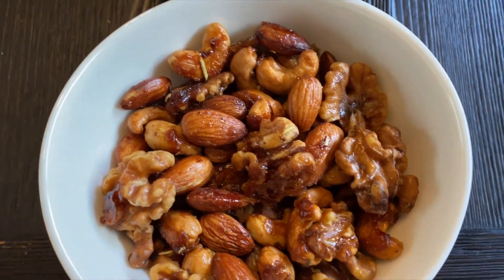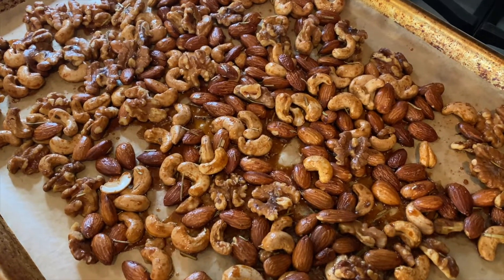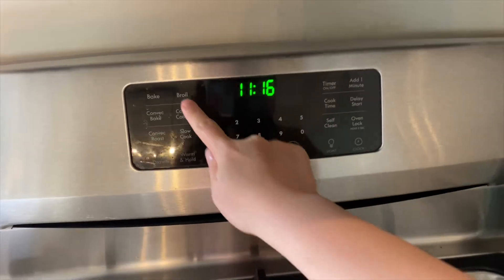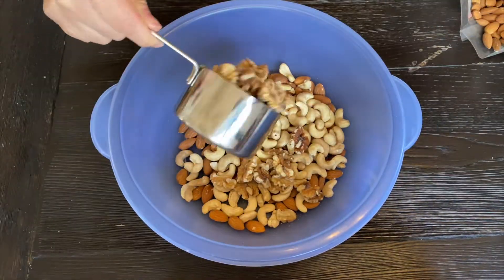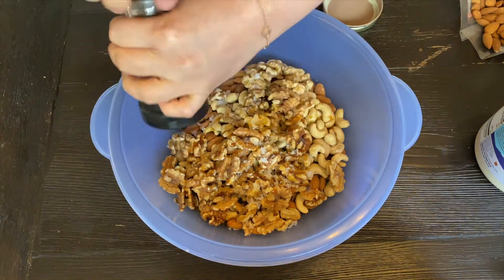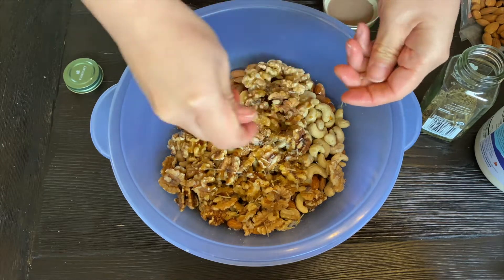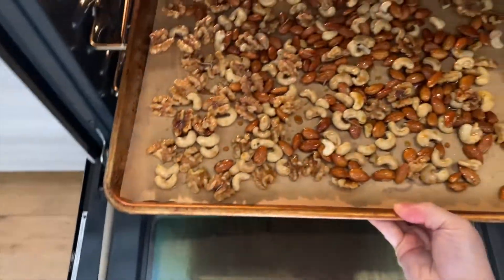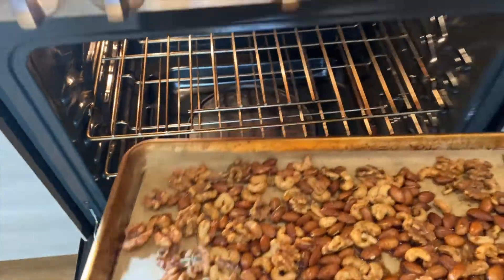Maple Candied Nuts With Rosemary & Sea Salt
Nothing says fancy more than making your own candied nuts with maple, rosemary, and flaky sea salt. These are literally the best snacks I've ever made. They are quick and easy enough to be an everyday treat but fancy enough for a gourmet charcuterie board at a dinner party or a gift for any foodie! These nuts have the perfect balance of salty and sweet and are sooo addicting! They also happen to be vegan!

Recipe:
1 cup each of raw walnuts, cashew, and almonds
3 tbs dark maple syrup
1 tsp of flaky sea salt
¼ tsp of ground black pepper
1 tbs of dried rosemary
2 tbs of olive oil

Bake at 350 deg for 20-25 minutes. Let cool and transfer to an airtight container.

All products that I highlight in these links are ones that I've used regularly and love. I hope you love them too and I greatly appreciate your support for my channel!
- Vermont dark maple syrup
- Parchment sheets
- Pint mason jars
For additional items

SOURDOUGH | EASY BAKING | EASY COOKING | HOMEMADE FOOD | FOOD FROM SCRATCH | DIY | RECIPES | BREAD | HOW TO